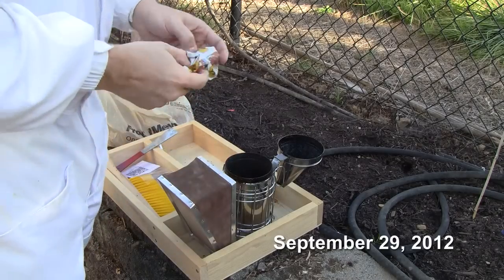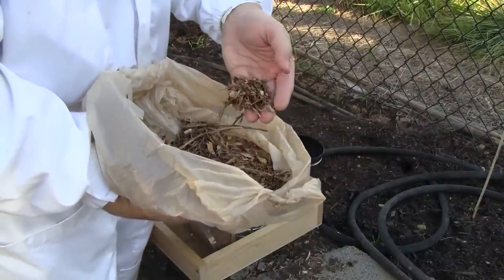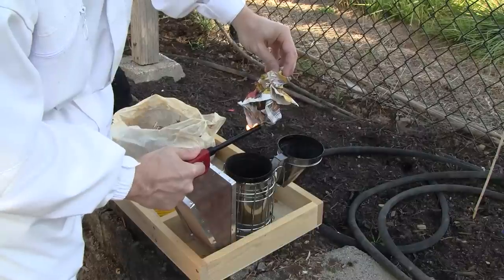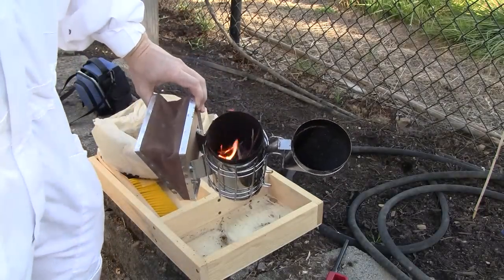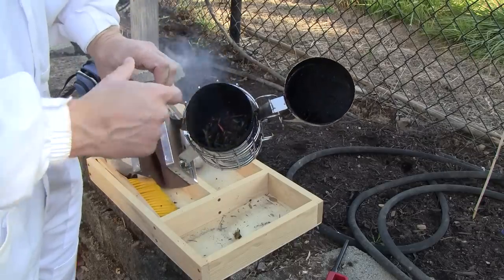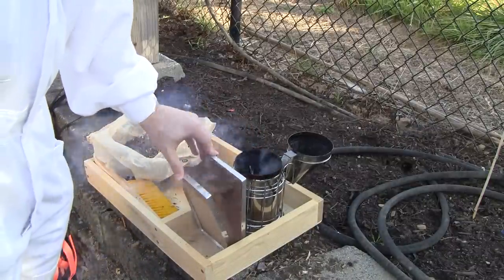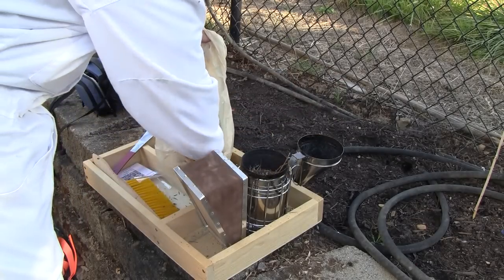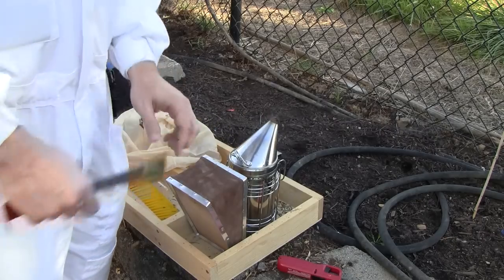Bee Vlog #71 - September 29, 2012 - Part 2: Lighting up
I've had a lot more practice and experience lighting up the smoker now. I had several failures early on and was quite frustrated with it. You'd think it to be a simple and easy thing to do. Well, it is if you do it right and I was doing it wrong. After some more YouTube research and advice from a comment on one of my other videos I finally got a much better technique. Now the smoker lasts me a good hour or more. I could also extend that time if I filled it even more. Sometimes if I leave the smoker for 10-15 minutes it can look dead, but I just give it a couple puffs and it comes right back to life.